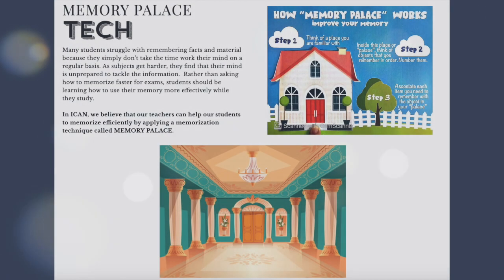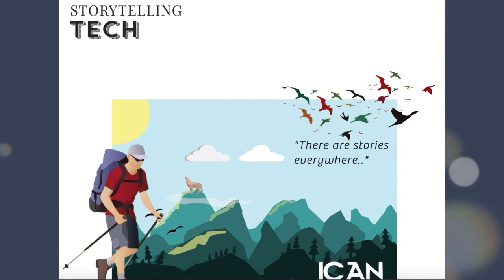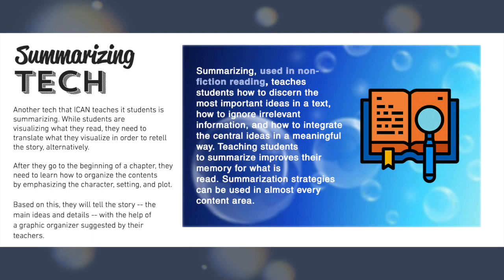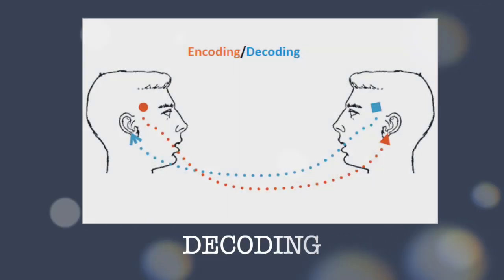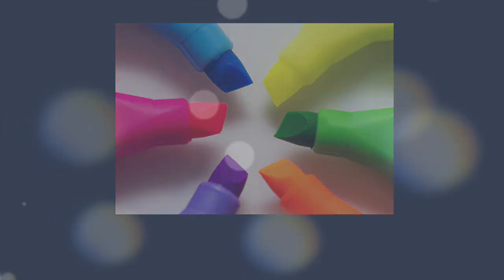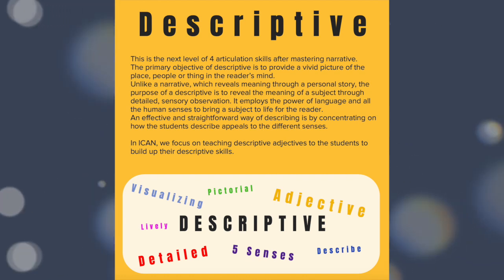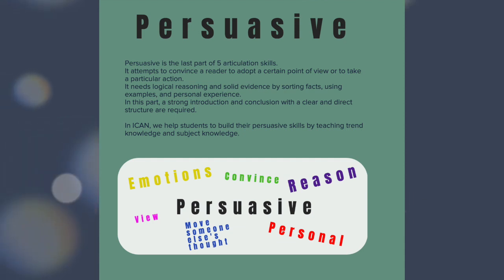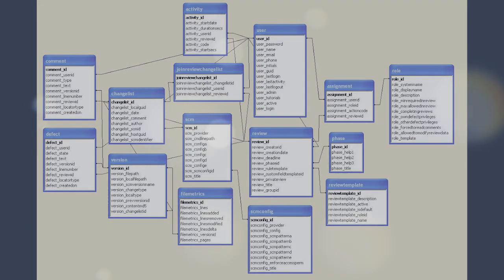ICAN Premium video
Welcome to the official I Can Academy Youtube Channel!